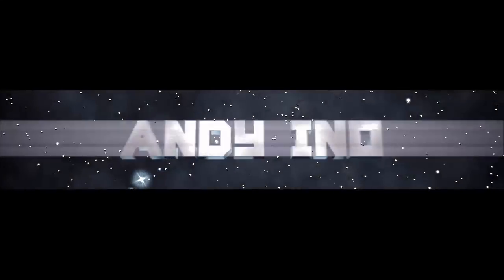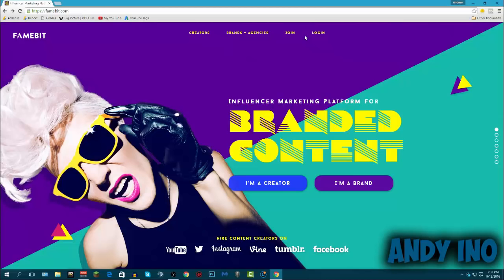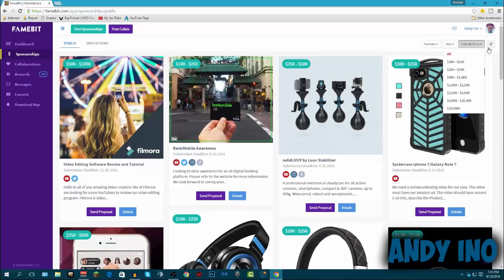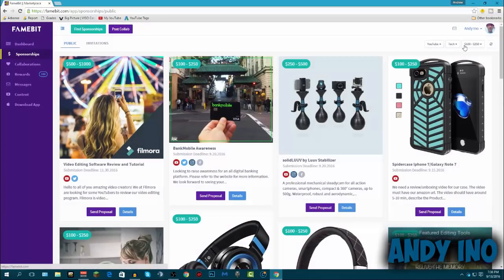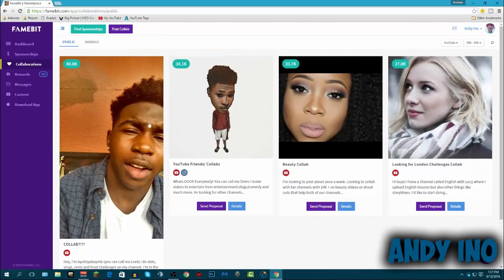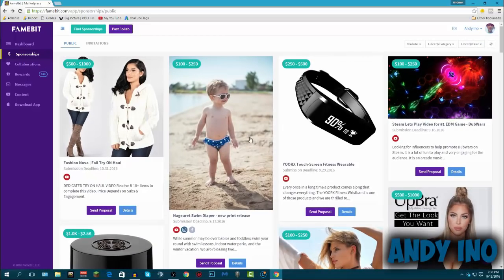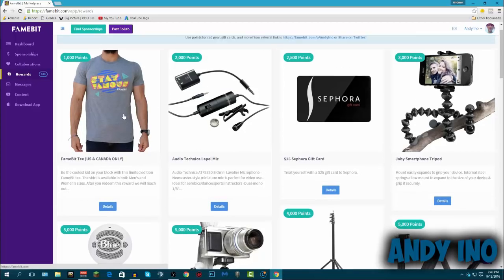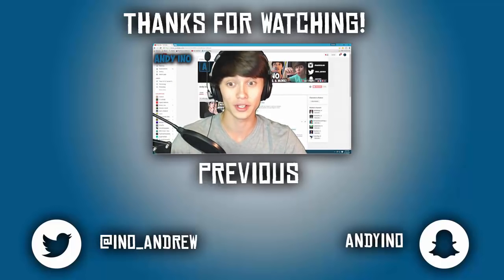HOW TO MAKE MONEY WITH YOUTUBE!! EASY {2016/2017}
Anyone can make money with YouTube and in this video I will be showing you how to make money on YouTube easily! You can make money on YouTube as a kid using this method and you can also make money on YouTube without using AdSense. I really like using this method because you can make a lot more money on YouTube with sponsorships using FameBit! It's an awesome website for making money using YouTube, Instagram, Twitter, Tumblr and even Facebook!
CHECK THEM OUT TODAY!!